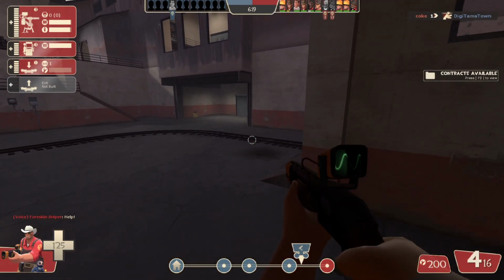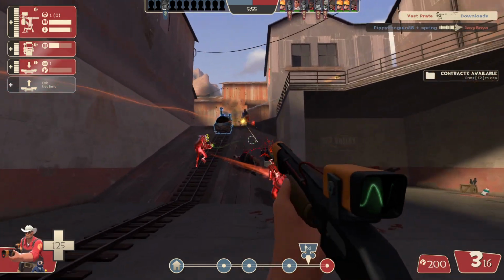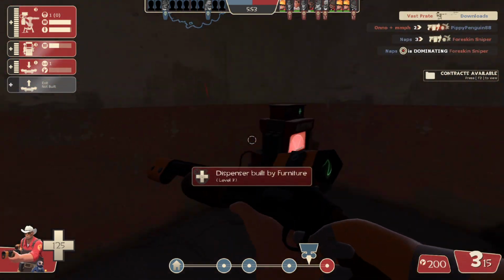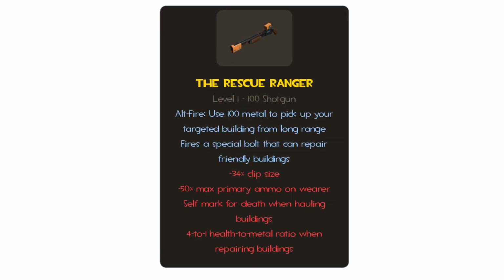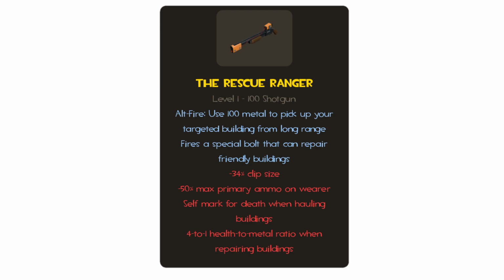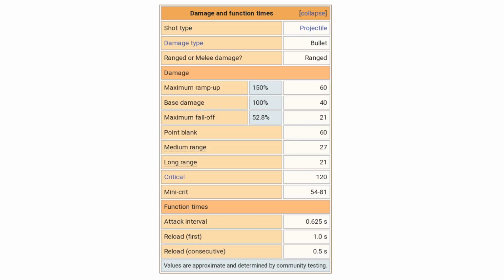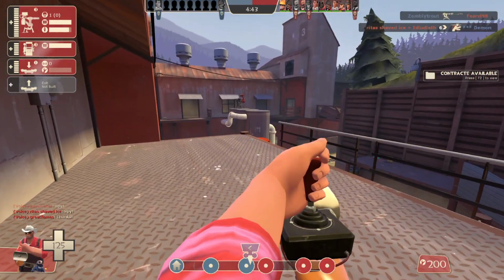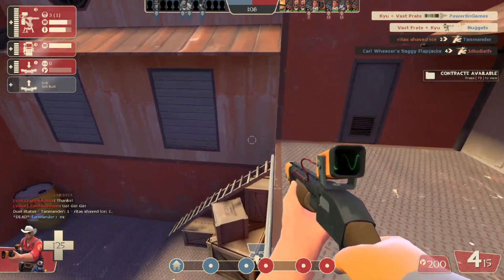[TF2] - Is The Rescue Ranger Worth Using?